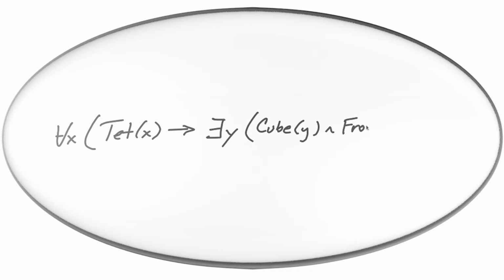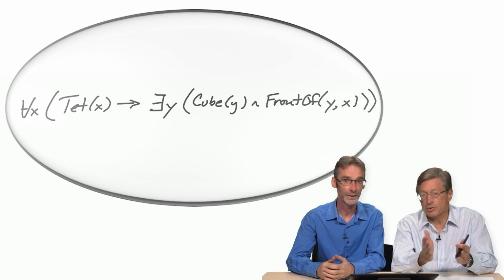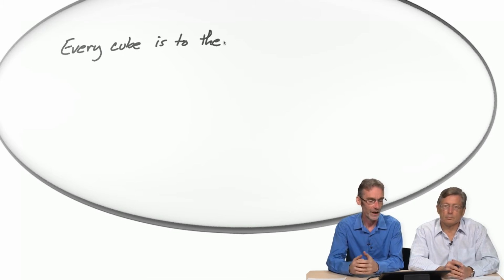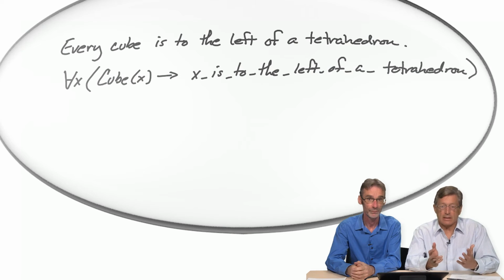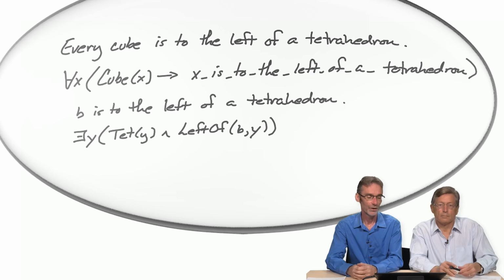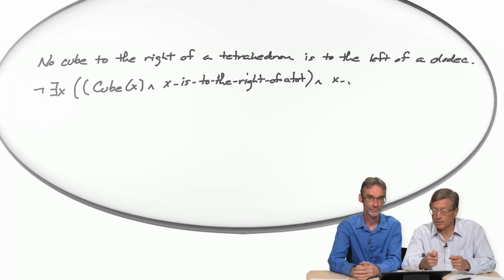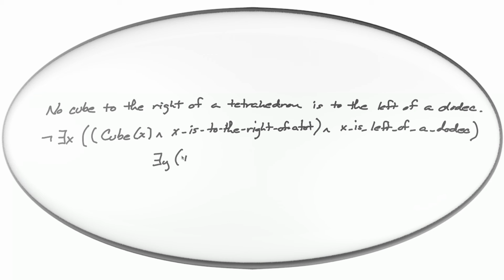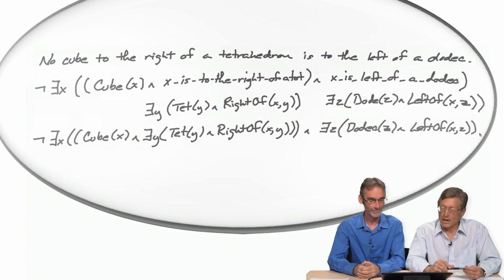LPL 48 00a YouTube